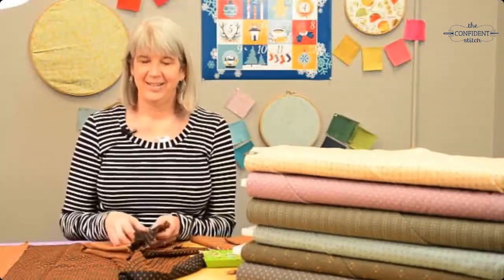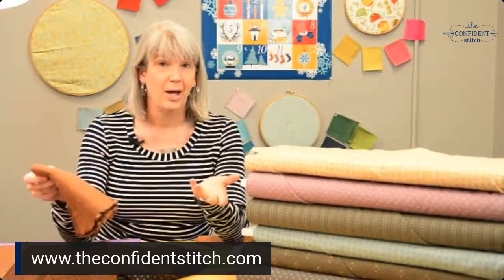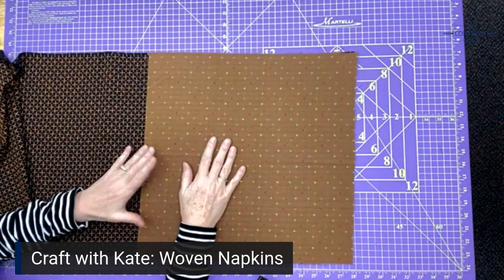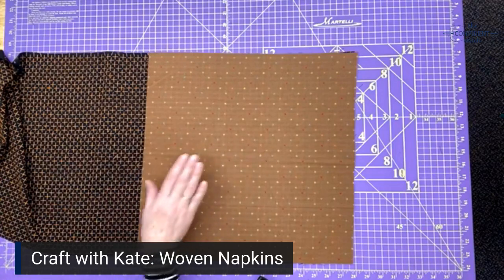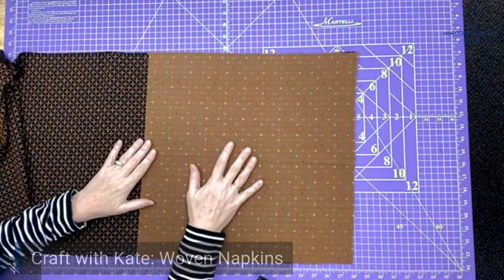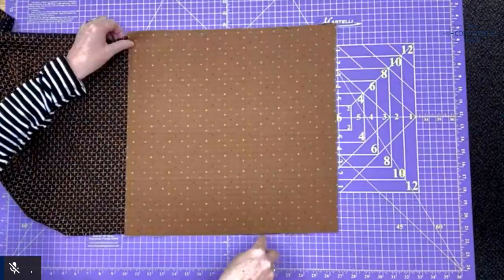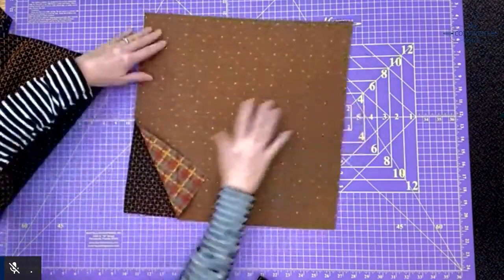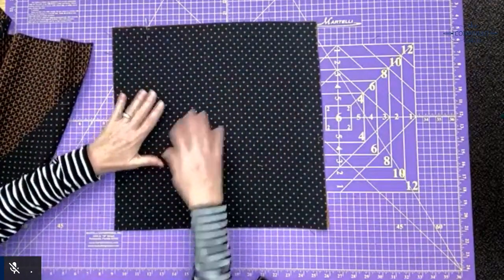How to make Double Sided Fringed Cloth Napkins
Making four Double Sided Fringed Cloth Napkins is easy, afforadable, and fun! They are hefty, they last forever and they get prettier with every wash. They’re also easy to make - you just have to be careful to cut on grain.

Did you use a pattern or fabric from The Confident Stitch? Be sure to tag confidentmaker to share it with our community!